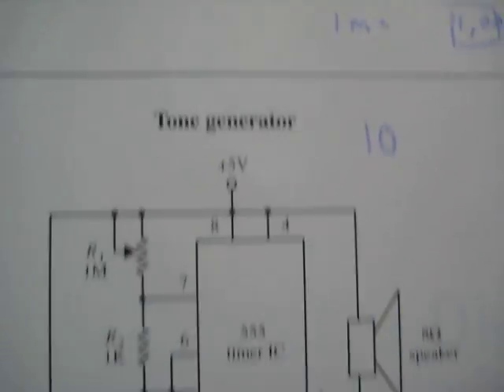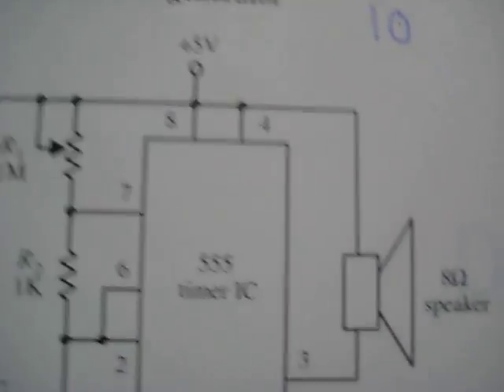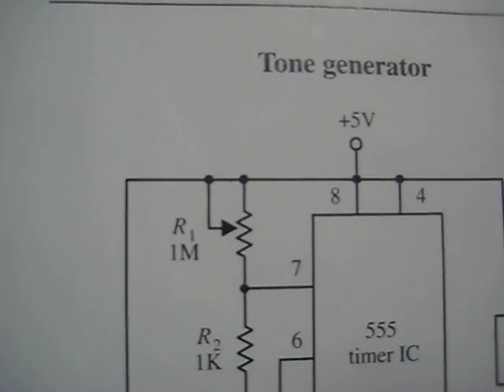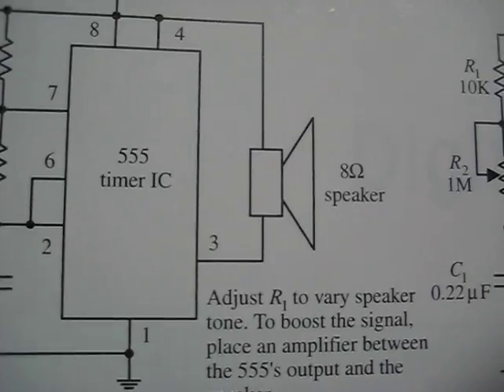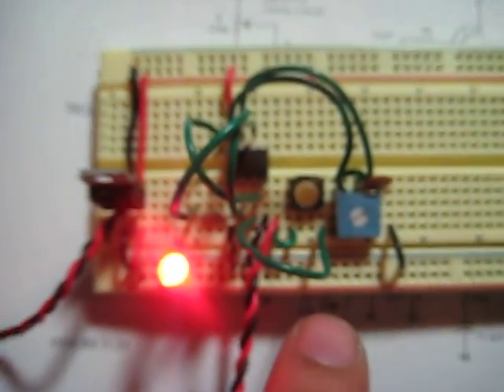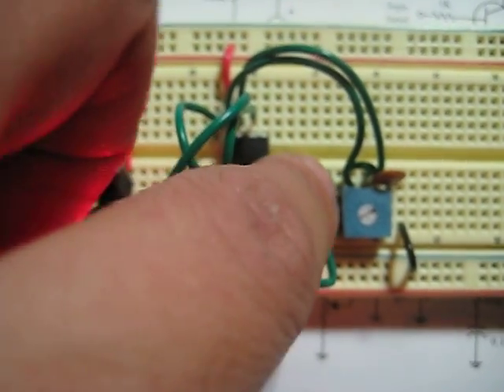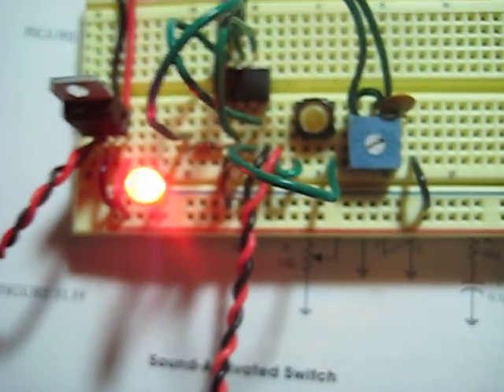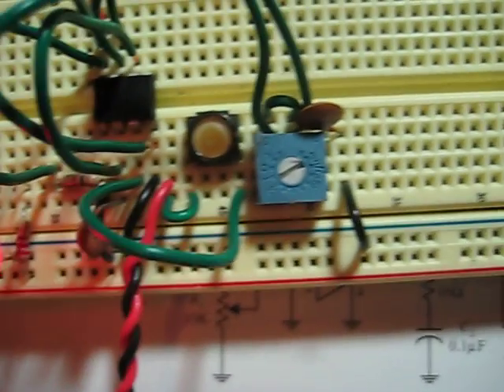Dr. Dre's Telegraph, Part I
This is the tone generator from Paul Scherz's Practical Electronics for Inventors. It uses a 555 timer and a pot to control the pitch. This is before adding the small amplifier circuit. Then I'm going to add a power supply so I can plug it directly to a wall or use batteries(the former seems a bit much, but its for practice). After that I'm going to use a CAD program to lay it out and then etch the schematic onto a board. I also at some point want to change the input method from the ubiquitously circuit-bendery potentiometer.